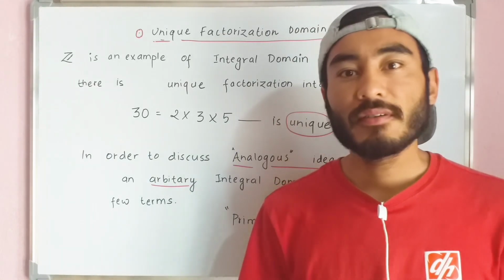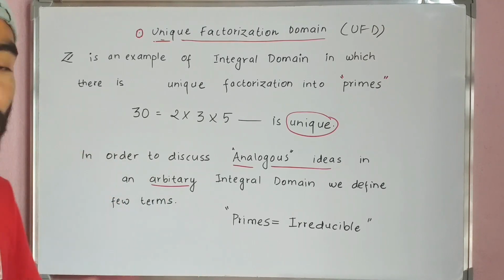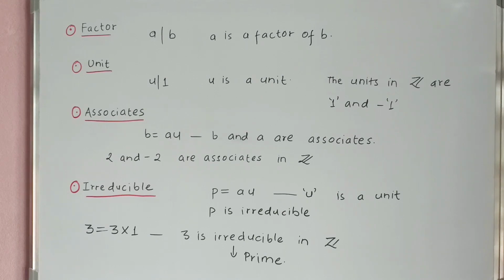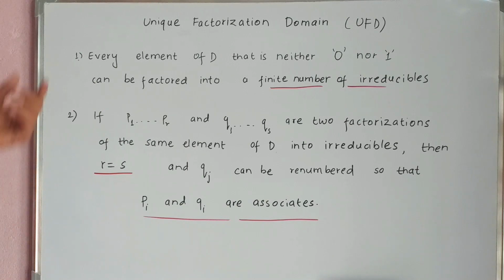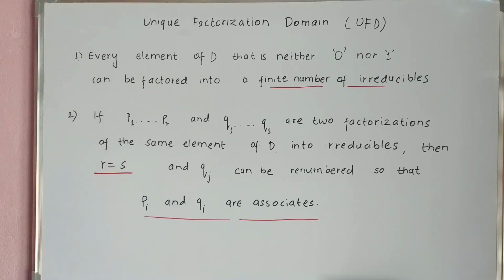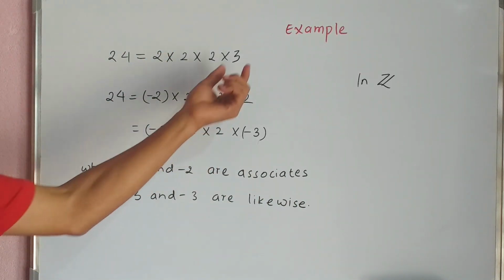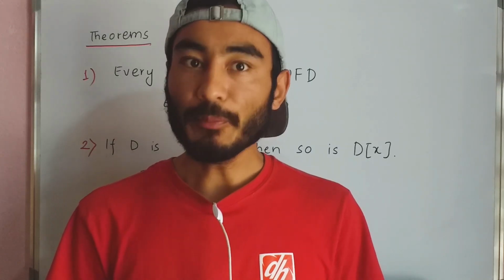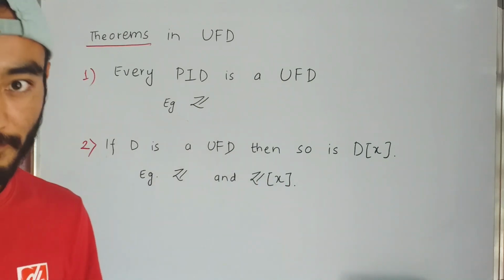Unique Factorization Domain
UFD